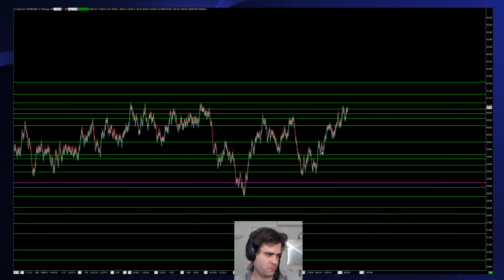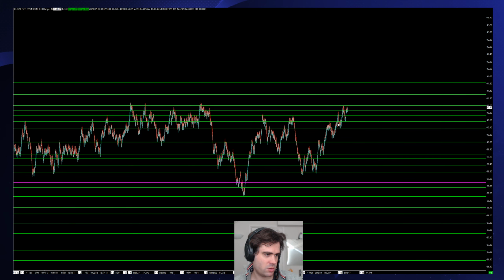2020 07 15 Pre-Market Analysis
Pre-Market Analysis of the S&P 500, Nasdaq and Crude Oil Futures
These are the levels that I use during my trading session.
The levels are used as key decision levels to predict where the market will go and hold for a potential trade entry or a profit target.